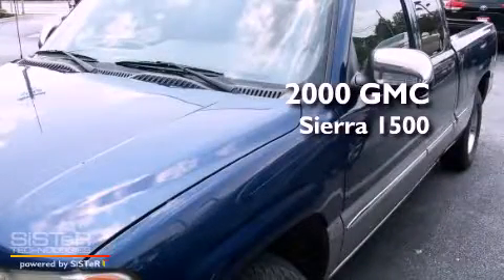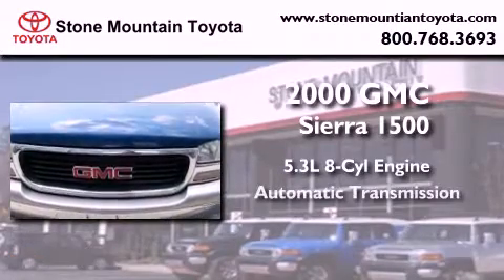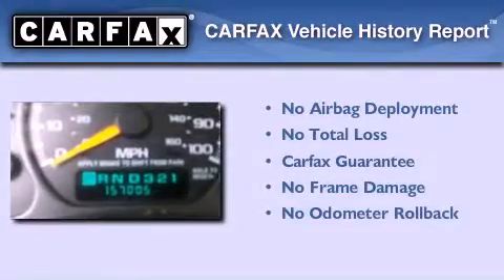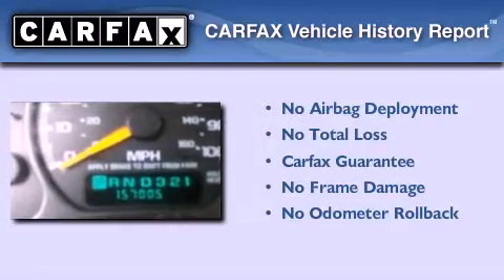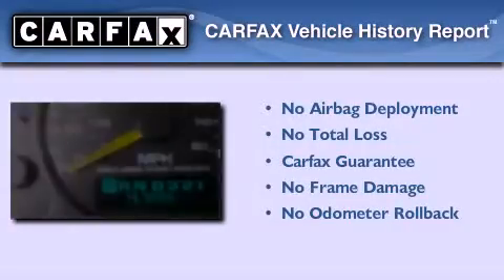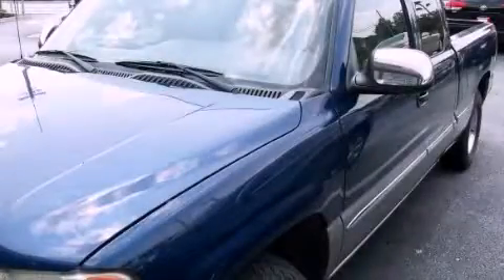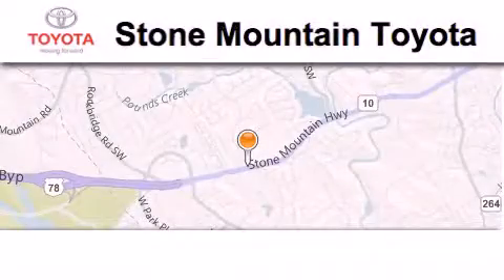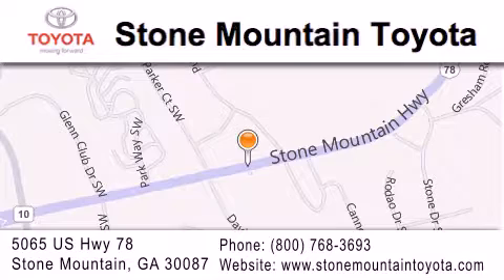2000 GMC Sierra 1500 Stone Mountain GA 30087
Year : 2000
 Make : GMC
 Model : Sierra 1500
 Engine : 5.3L V-8 cyl
 Trans . : Automatic
 Exterior : Indigo Blue Metallic
 Miles : 157,005
 Interior : Pewter Cloth
 Stone Mountain Toyota
 5065 U.S. Highway 78
 Stone Mountain , GA 30087
 Used 2000 GMC Sierra 1500 Stone Mountain GA